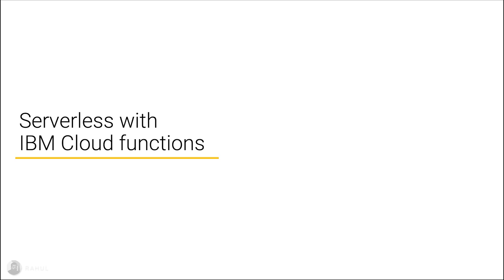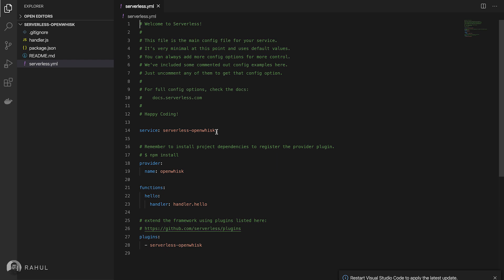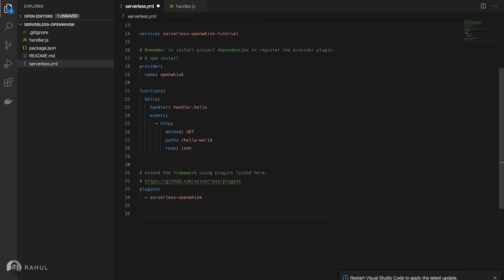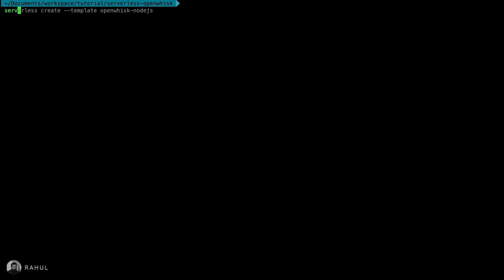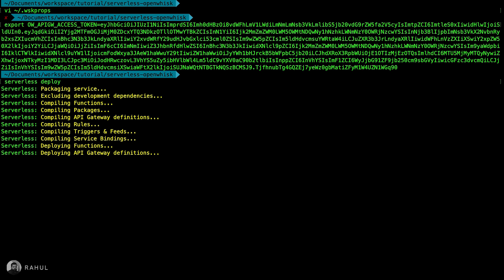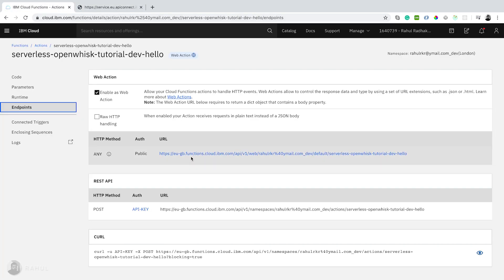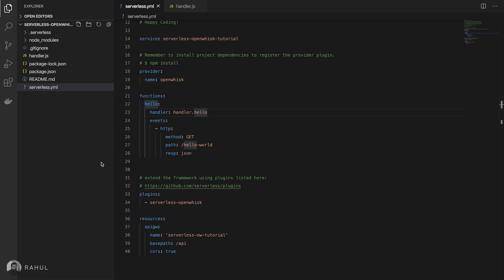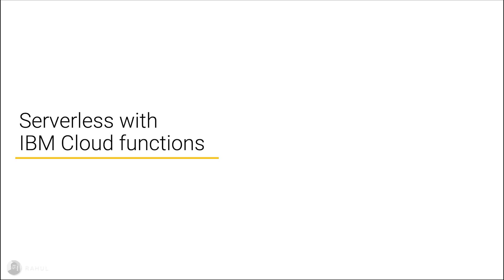Serverless with IBM Cloud functions | Node JS | Apache OpenWhisk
This session teaches you how to create serverless functions and deploy to IBM Cloud functions. Also, creating IBM API Gateway along with serverless configuration.